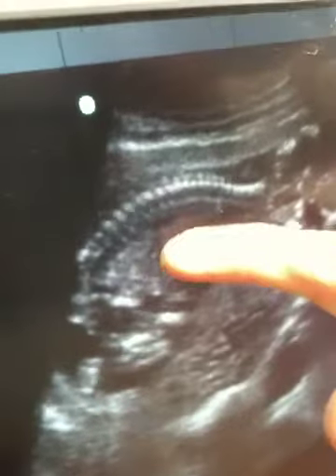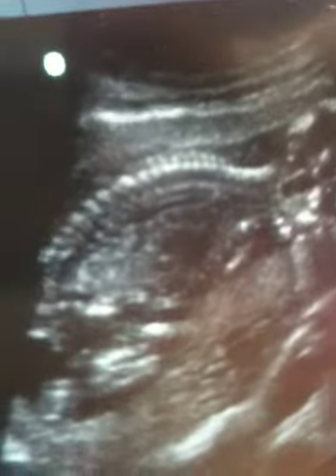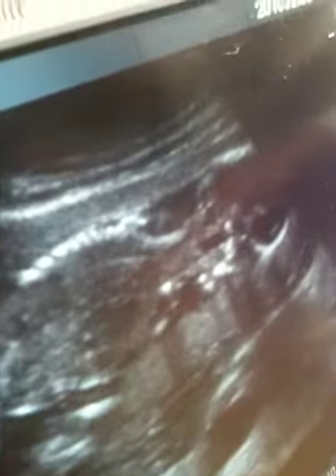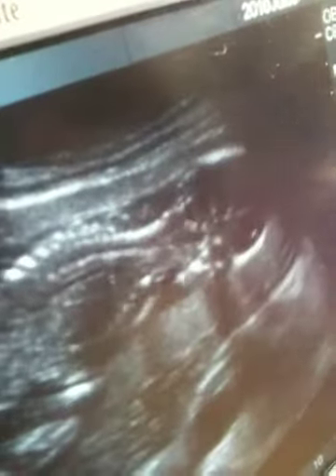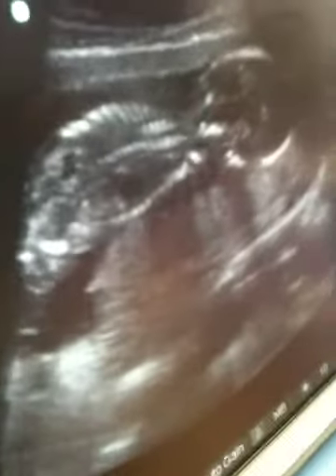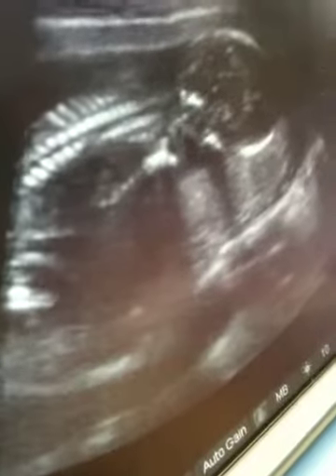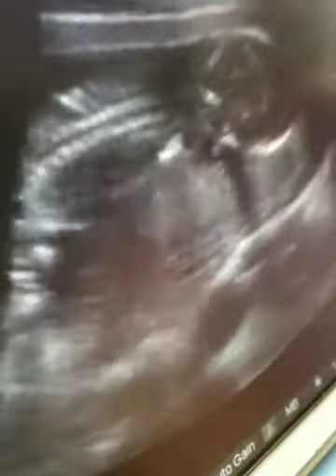Tifu at 17 Weeks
Tiny Friend Unknown at our 3rd ultrasound appt. You can see the heart beating, jaw swallowing and hips rocking